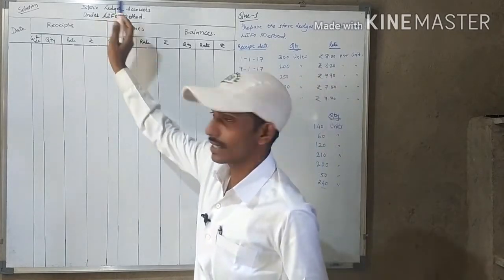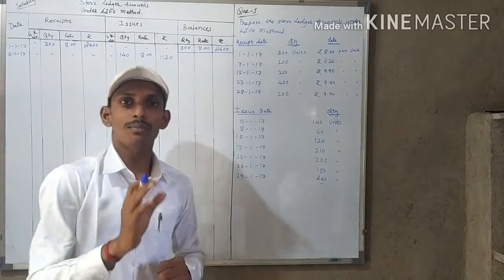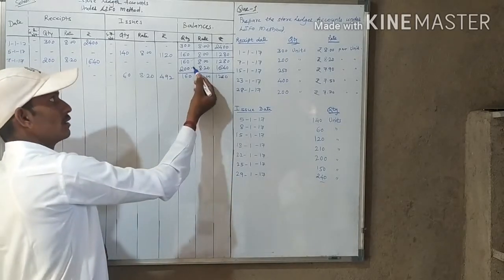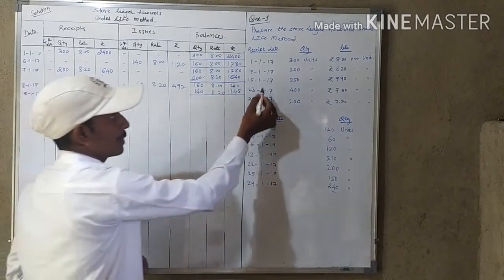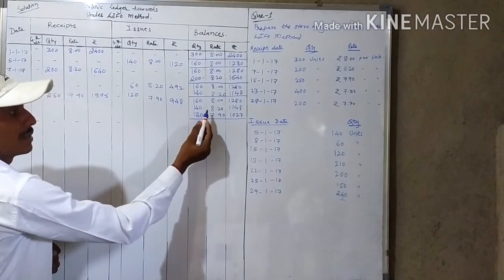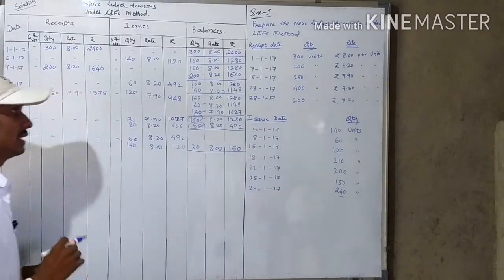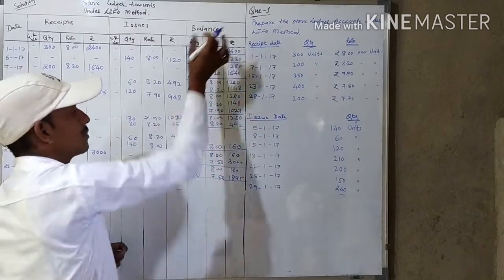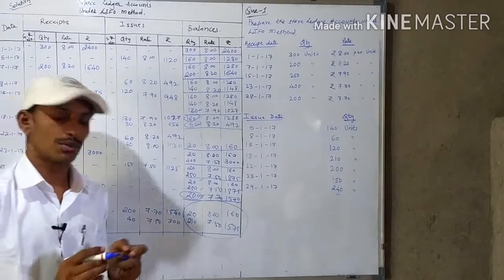LIFO Method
problem  on LIFO  method